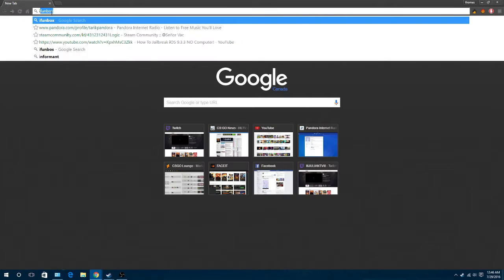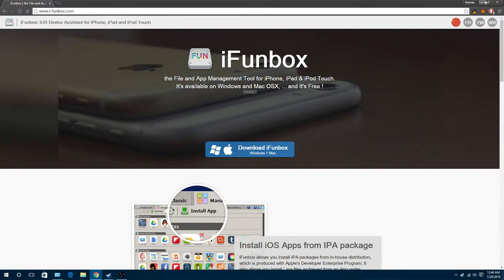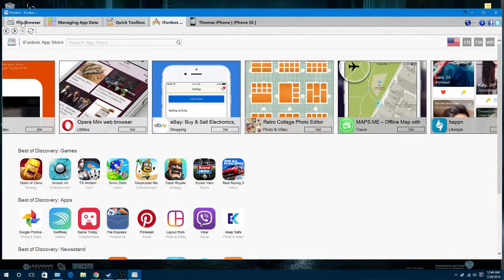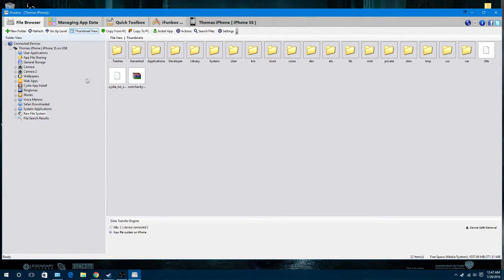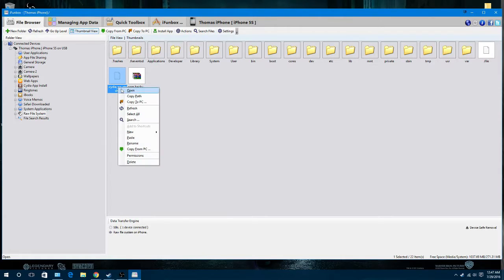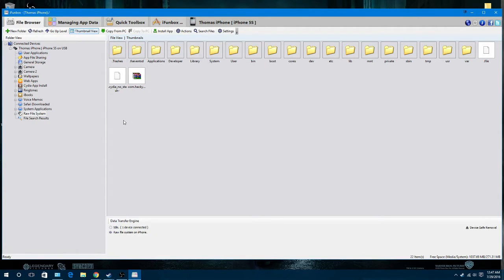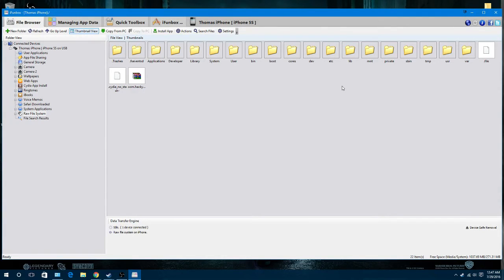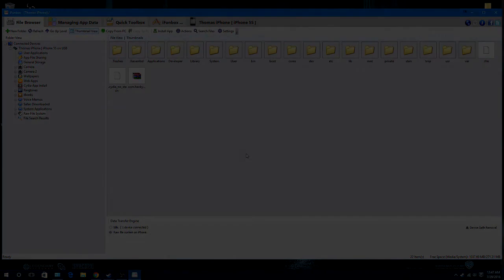Fix Cydia Error Messages in IOS 9.2 - 9.3.3 Jailbreak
This should help to install tweaks such as "Kodi" or "Happy Chick" on your jailbroken device.

Alternate Method: Add source and install "Stashing for iOS 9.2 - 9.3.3"